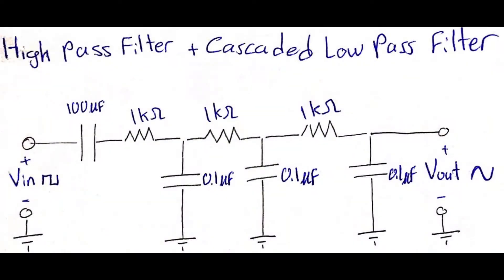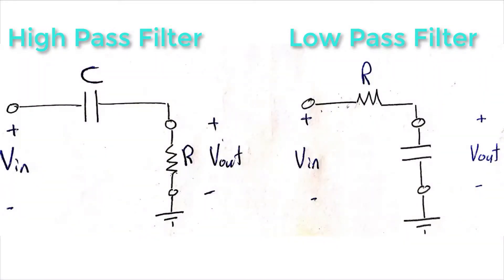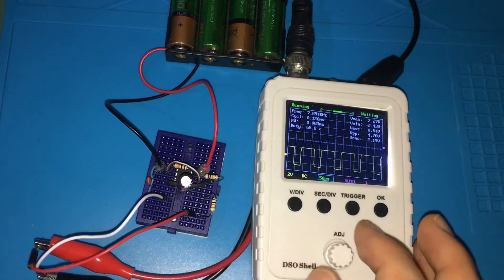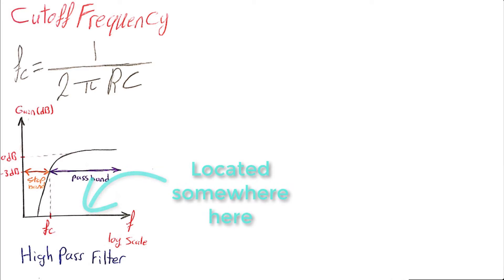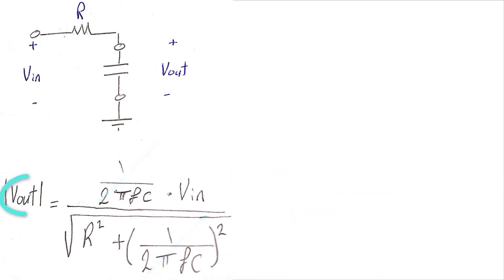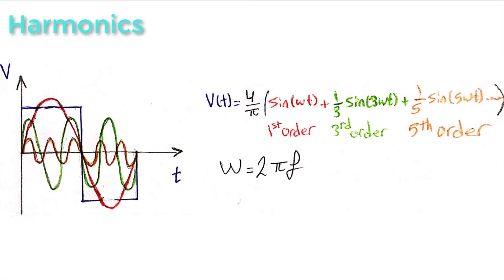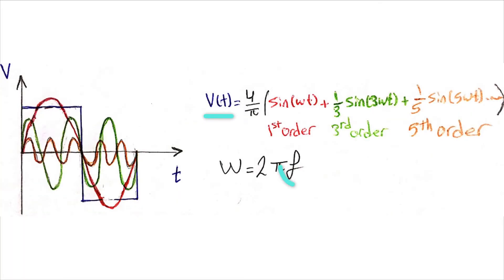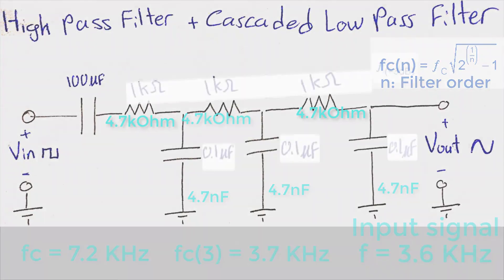RC Low Pass and High Pass Filter Design and Practical Use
The basic steps of RC low pass filter and high pass filter design are explained in details in this video. the way of removing DC offset, converting square wave signal to sine wave signal and a basic idea of harmonics concept are discussed.